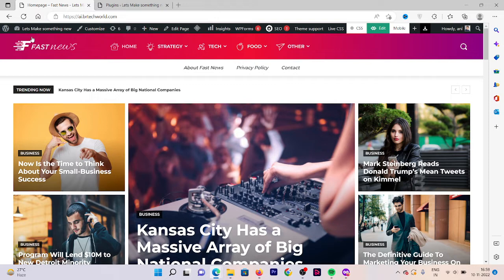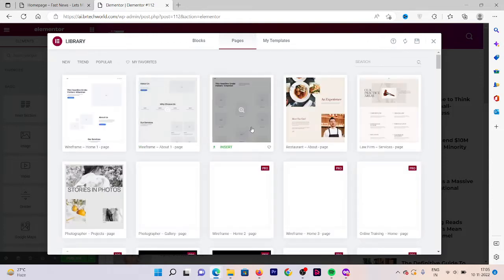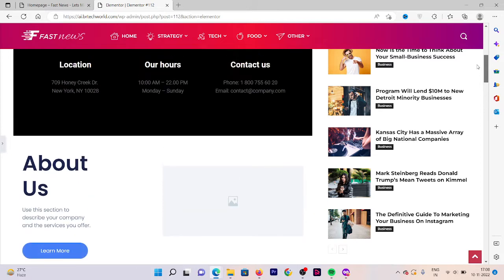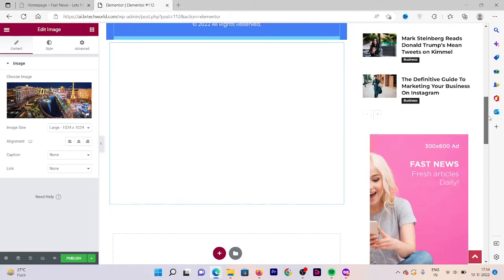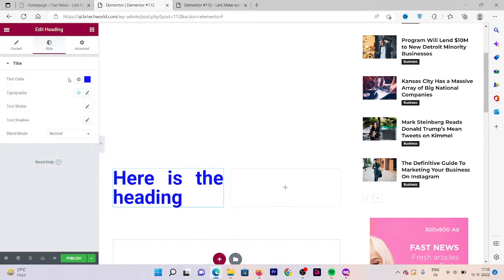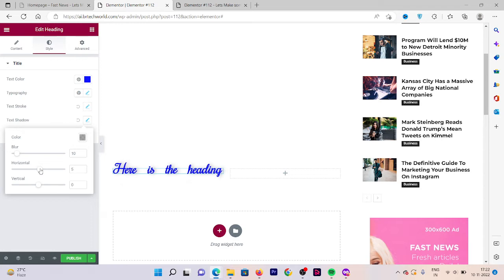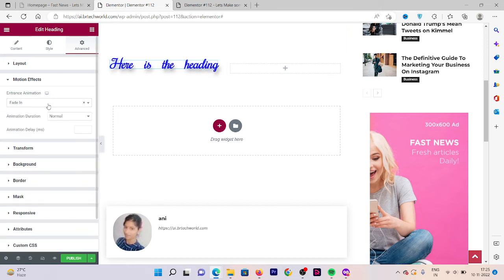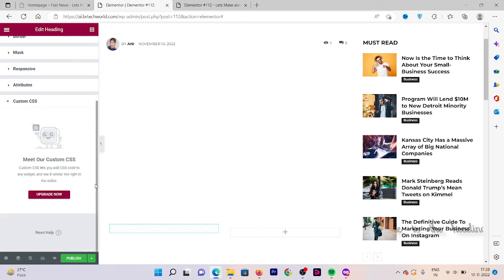Elementor Wordpress Tutorial - The Basics in 15 Minutes | Br Tech World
In this Elementor WordPress Tutorial, I shall explain to you the basics of Elementor in 10 minutes showing you how Elementor works inside of WordPress. This video shall explain the importance of understanding how Elementor, Elementor Pro, your theme, and WordPress work together.